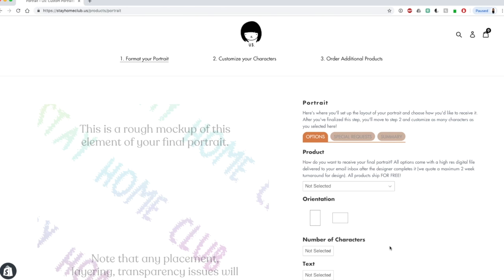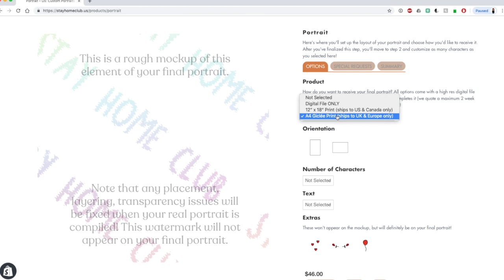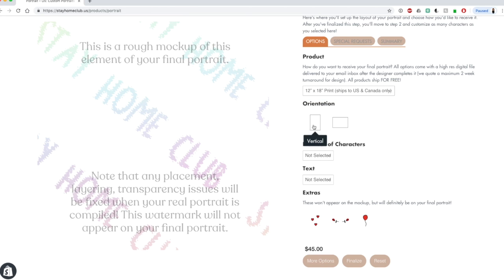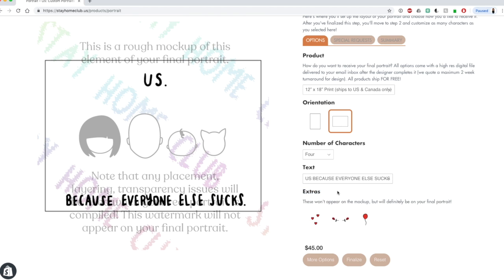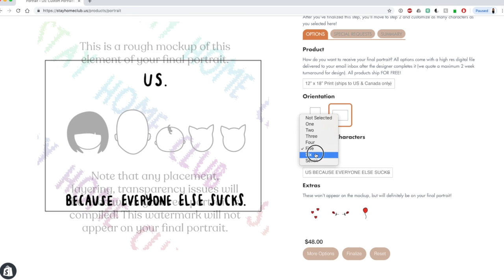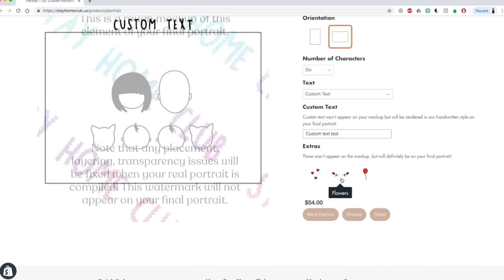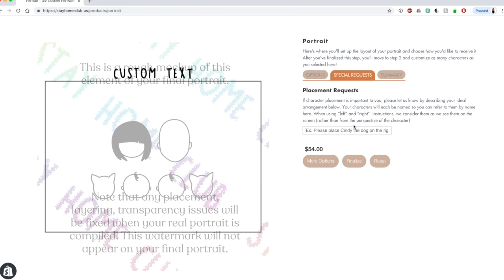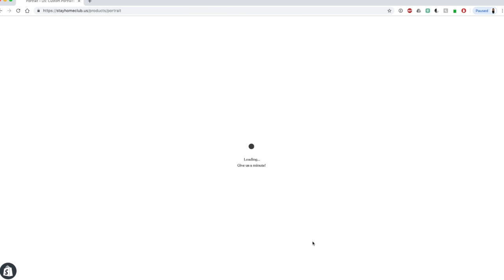Building Your "Us" Portrait: Step 1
This video is an in depth look at Step 1 of our custom portrait building website. Make your own at stayhomeclub.us :)